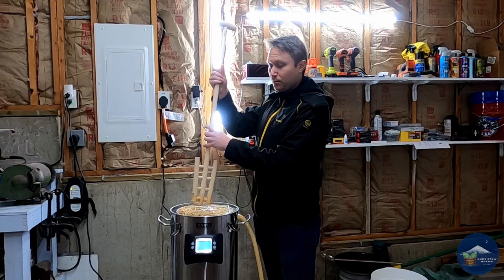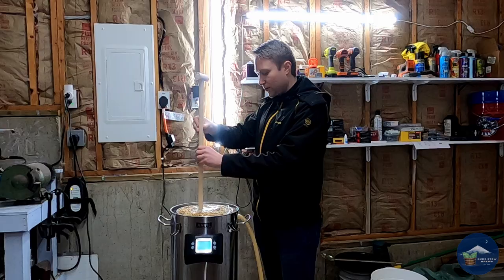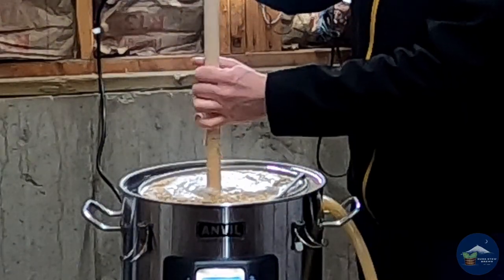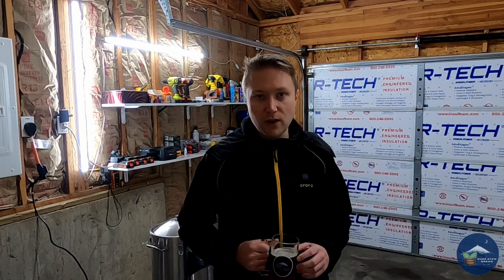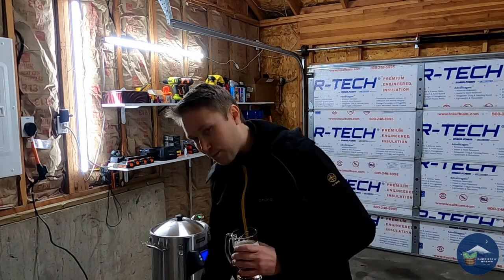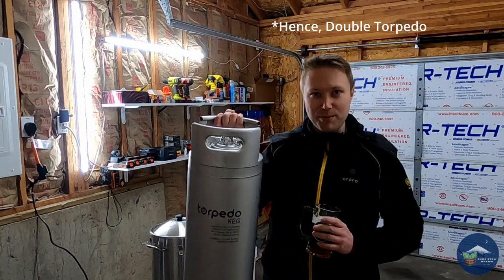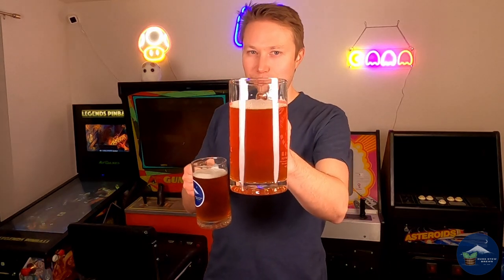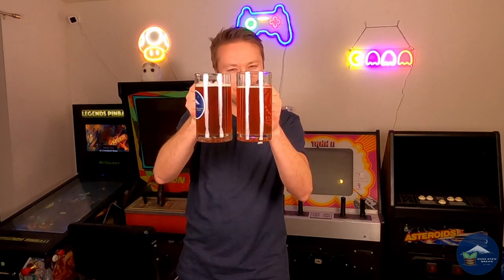Brew A Clone Of Sierra Nevada's Torpedo IPA: Grain To Glass Video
Ever find a beer you like so much, you think, "I wonder if I could brew that"? Well today let's brew a clone of one of my all time favorite beers, Sierra Nevada's Torpedo IPA. A deep caramel and hop delight.

Brew day took place on January, 28th 2023

0:00 Intro
0:24 Start Of Brew Day
0:40 Mash In
2:57 Mash Out & Wort Collection
3:12 Let's Get Ready To BOIL!!!
3:22 Hop Additions
3:28 Boil Complete / No Chill / Yeast / Dry Hop Addition
3:45 Finished Product And Final Thoughts

Recipe for 5.25Gal Batch: Double Torpedo IPA

Grains:
14.25lbs / 6.5kg Pale 2 Row Malt
1lb / 0.5kg Caramel 60L
Rice Hulls

Hops:
0.5oz / 14g Citra
2oz / 57g Liberty (Crystal substitute)
3.8oz / 108g Magnum

Yeast:
Imperial Yeast A07 Flagship

Salts:
81.4ppm Calcium
46.4ppm Chloride
15.5ppm Magnesium
15.7ppm Sodium
97.3ppm Sulfate

Starting Gravity: 1.067
Final Gravity: 1.012
ABV: 7.2%
63 IBU

Timings:
90min Mash @ 155F / 68C
70min Boil
70min Addition - 1.15oz / 33g Magnum
15min Addition - Whirlfloc Tablet
10min Addition - 1.15oz / 33g Magnum
Flameout - 1oz / 28g Magnum, 1oz / 28g Liberty
Dry Hop 3 Days Before Packaging - 1oz / 28g Liberty, 0.5oz / 14g Citra, 0.5oz / 14g Magnum

Ball Valve On Pump
Garden Hose Adapter Fitting For Plate Chiller
Grain Mill
Grains Storage Container
Hops Filter
Hops Scale
Inkbird Temperature Control For Freezer
Keg System
Mash Calibrated Hydrometer
Mash Tun And Sparge Container (Similar To My Custom Made Coolers)
PH Meter
Plate Chiller
Propane Burner
Quick Disconnects For Pump And Plate Chiller
Quick Disconnect On Kettle
Scale For Weighing Grains
Sous Vide Food Safe Magnets
Stir Plate
Yeast Starter 2000mL Flask